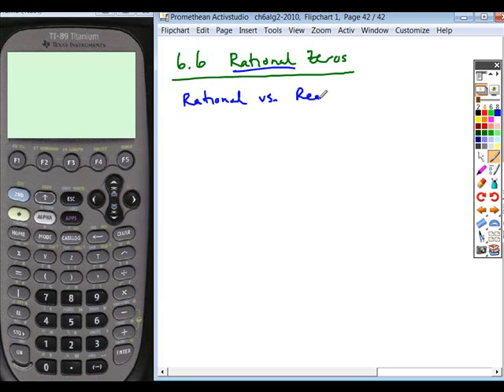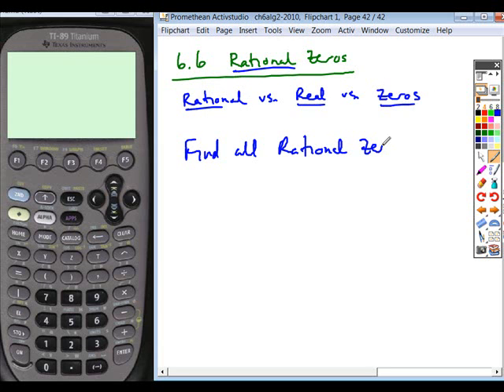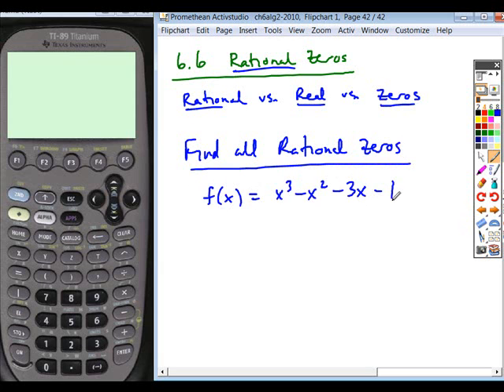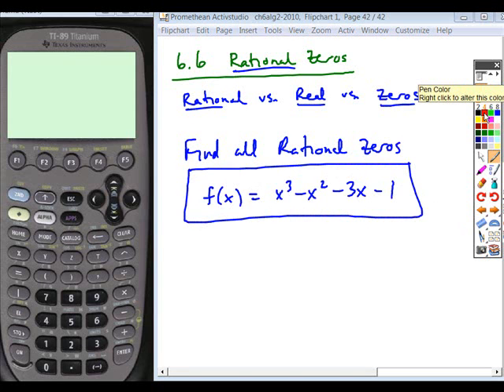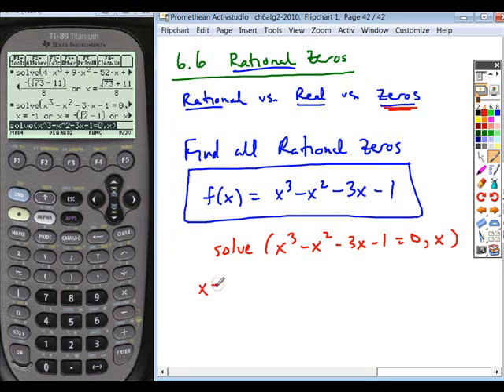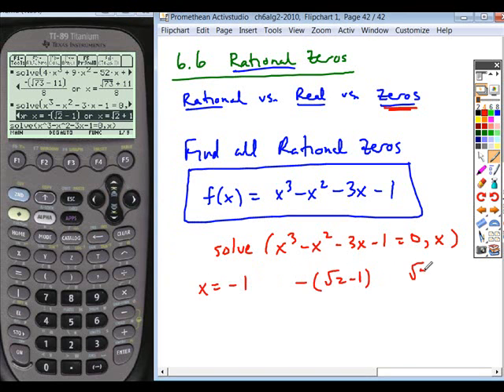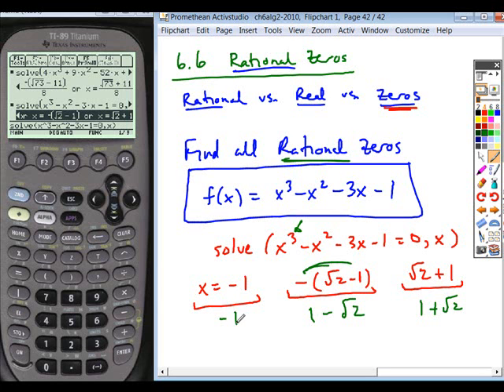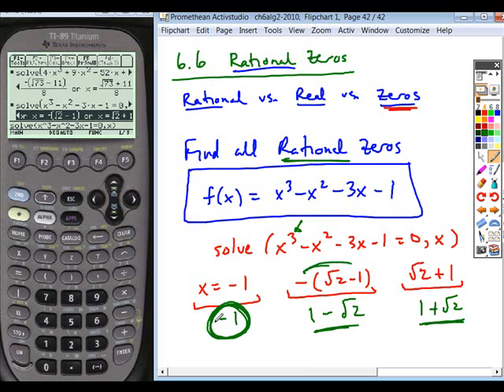6.6alg2_rational_zeros.wmv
6.6 alg 2 rational zeros